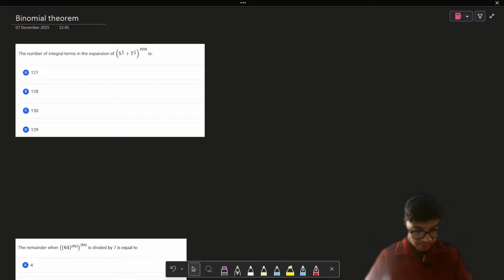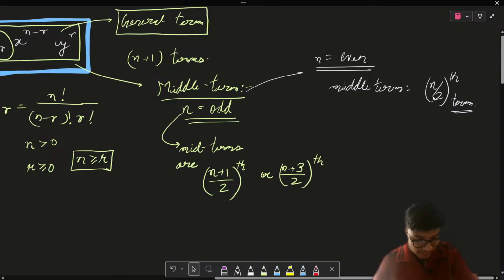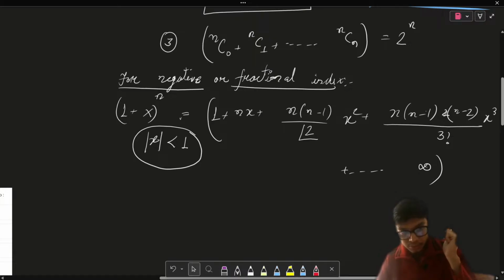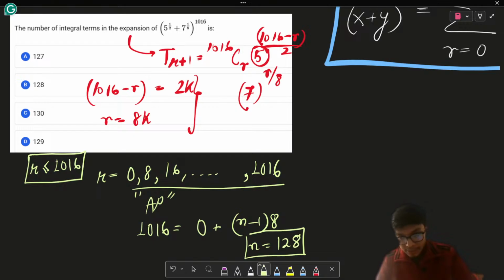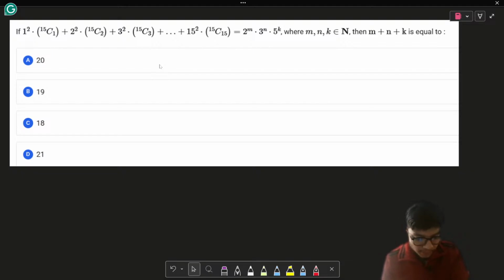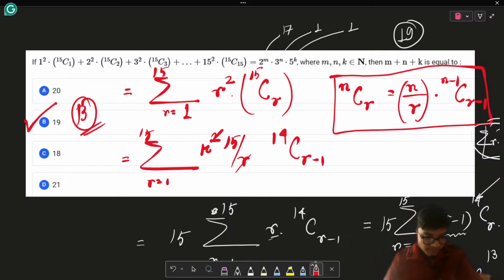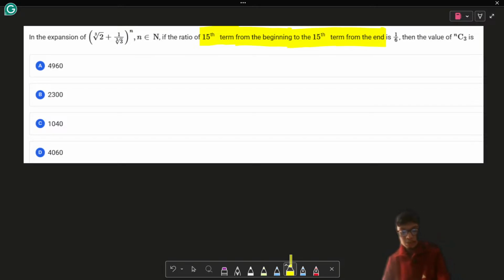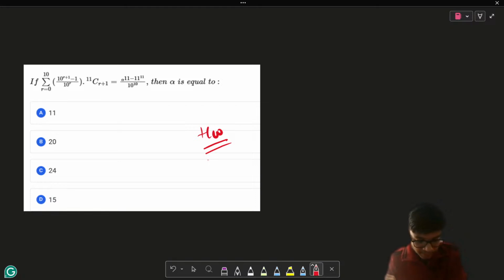JEE PYQs Binomial Theorem | JEE Mains & Advanced 2026 | Sirsha Sir (IIT Kharagpur)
12th: 97.6%(CBSE) DAV PUBLIC SCHOOL, Maths (100/100), 10th: 95%(ICSE) SJCHSS, JEE MAIN 99.4percentile+ ,JEE ADVANCED (IIT KGP) ,WBJEE : CRL 265

✅ Personalized Focus

📘 Ellipse | Conic Sections | JEE Mains & Advanced 2026 | By Sirsha Sir (IIT Kharagpur)
Welcome to another power-packed session designed exclusively for JEE 2026 aspirants! In today’s class, Sirsha Sir (IIT Kharagpur) takes you deep into one of the most important and scoring chapters of Conic Sections — Ellipse.

Whether you’re preparing for JEE Mains or JEE Advanced, mastering Ellipse is non-negotiable. This session covers everything from basic terms to advanced problem-solving.

✔ Definition & Standard Forms of Ellipse
✔ Important Terms: Centre, Major/Minor Axis, Foci, Eccentricity
✔ Derivation of Standard Equation
✔ Parametric Coordinates & Geometric Properties
✔ Director Circle, Auxiliary Circle & Locus Problems
✔ Previous Year Questions (PYQs)
✔ JEE Advanced Level Problems with Shortcuts

Anyone looking to strengthen their concepts in Conic Sections

📚 Study Materials & Assignments

Download notes & practice sheets from the description links below (if you add them).

👨‍🏫 About Your Mentor – Sirsha Sir

Expert in JEE Mathematics

Known for crystal-clear conceptual teaching & high-quality problem-solving

🔔 Don’t Forget!